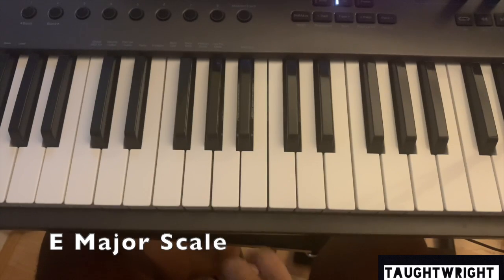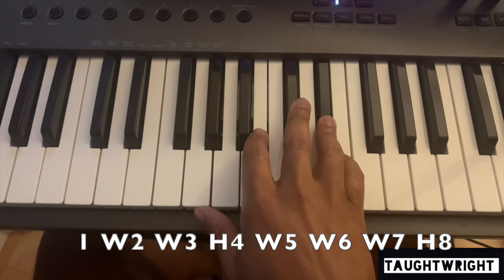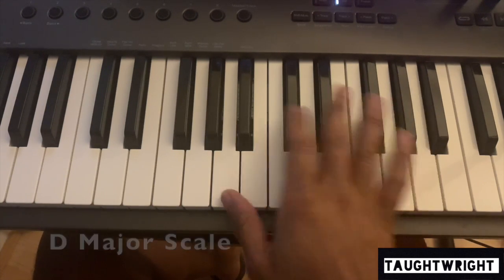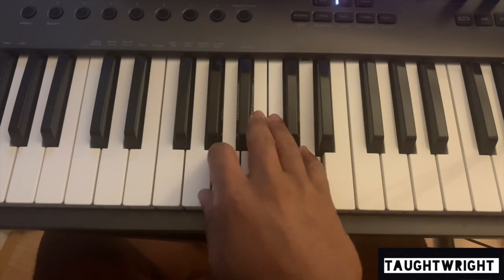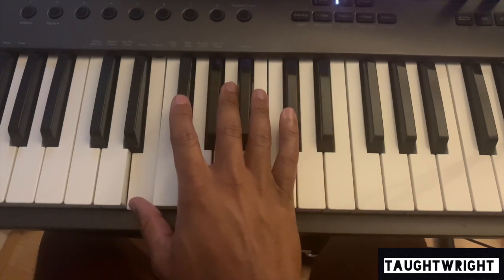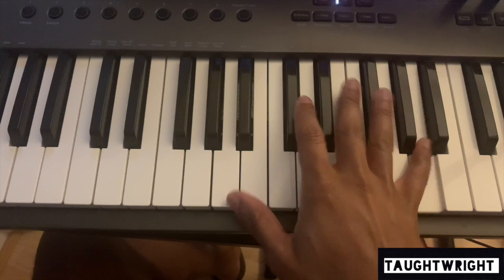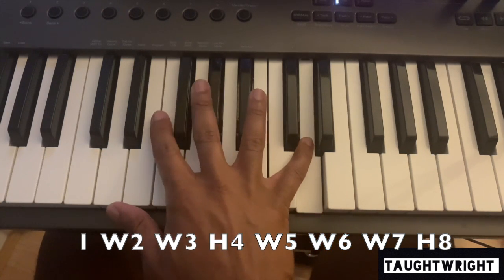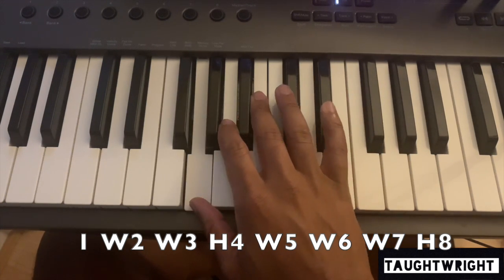E, A, D, G Major scales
Using the formula for the major scale, use this video to aid in making sure you really understand the scales.